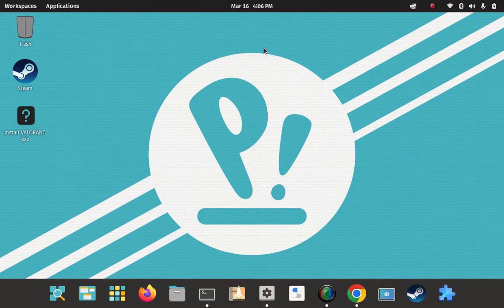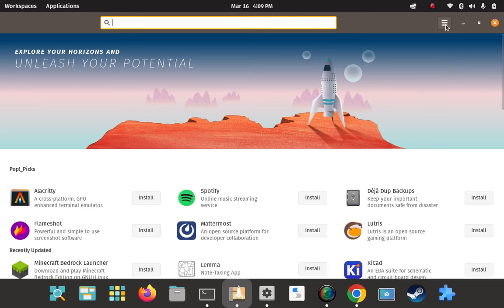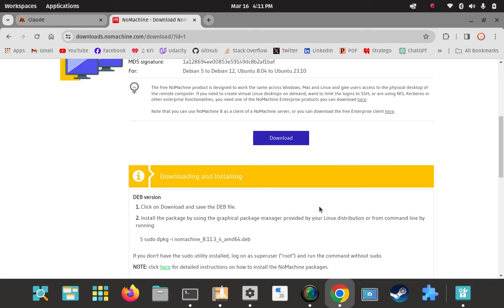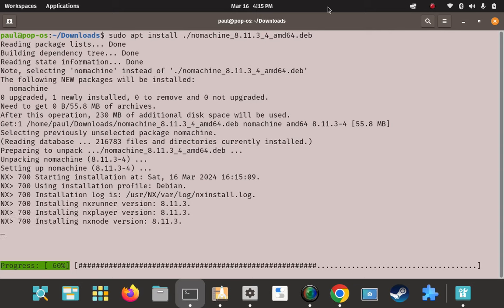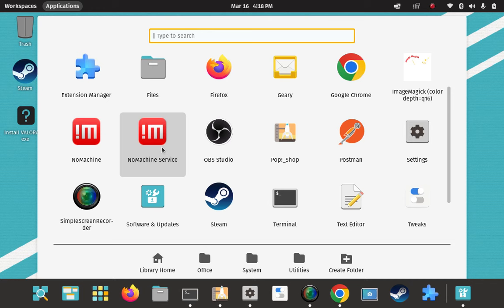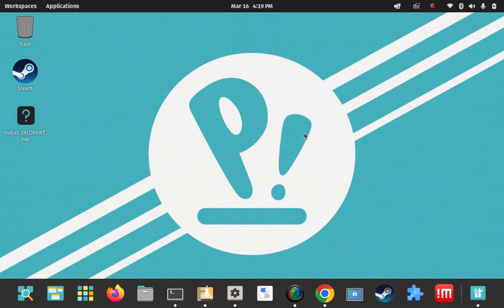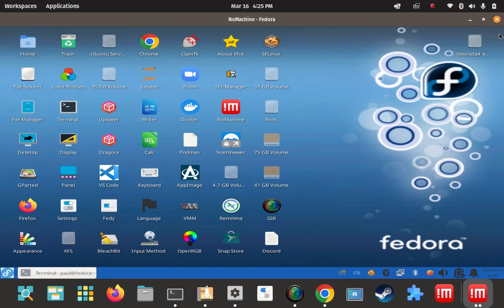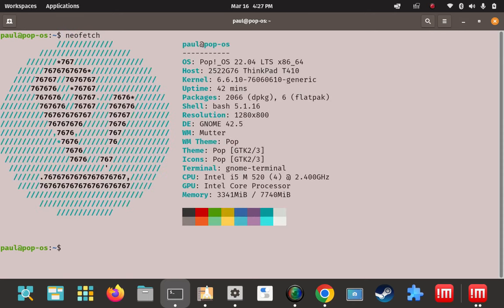How to install No Machine on Pop OS Linux 22.04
How to download the .deb file from the No Machine site, how to use APT to install No Machine, how to launch No Machine via GUI method and how to connect to a No Machine server running on Fedora Linux.